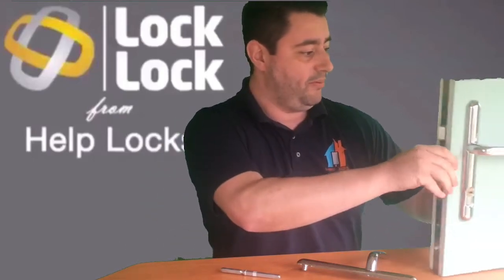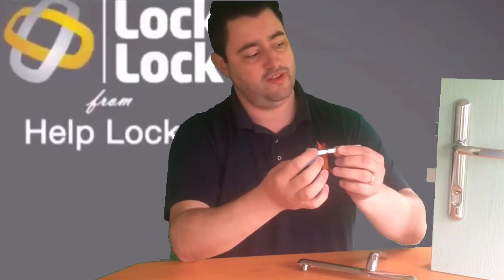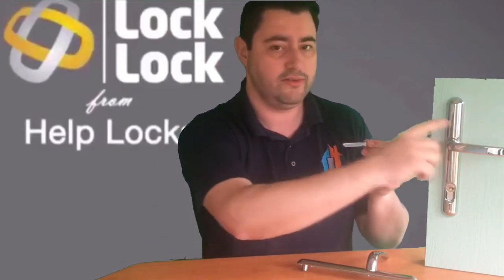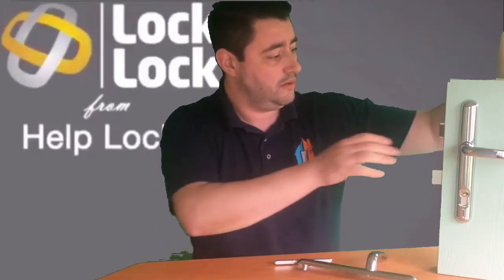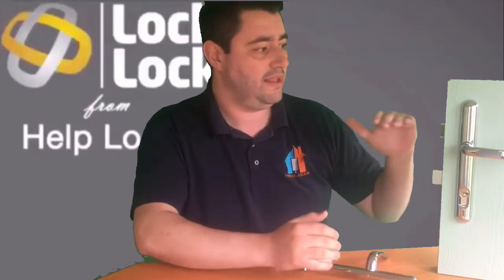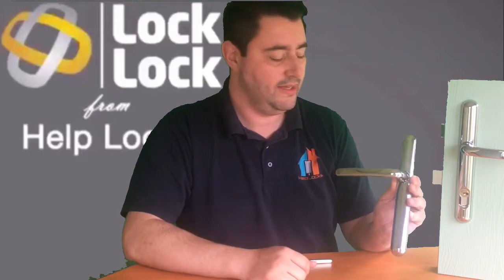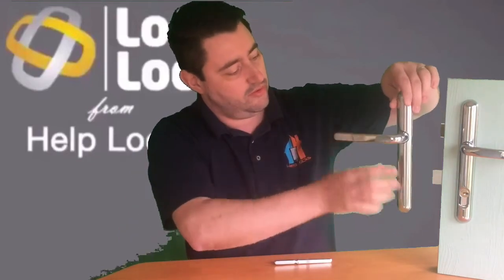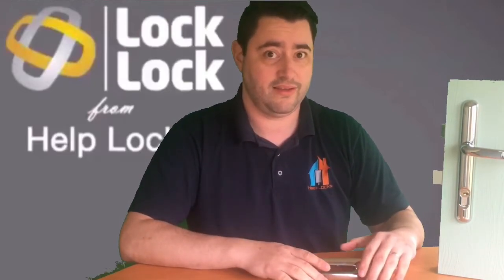Lock Lock Review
White £40
Black £40
Chrome £60
Gold £60
Brushed £60

White £75
Black £75
Chrome £95
Gold £95
Brushed £95